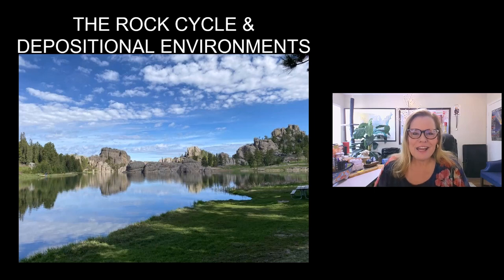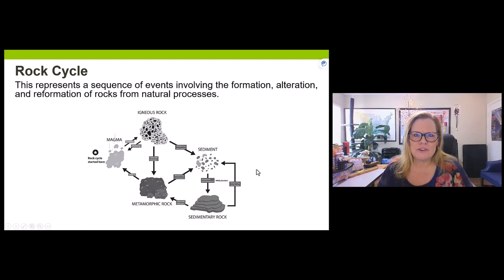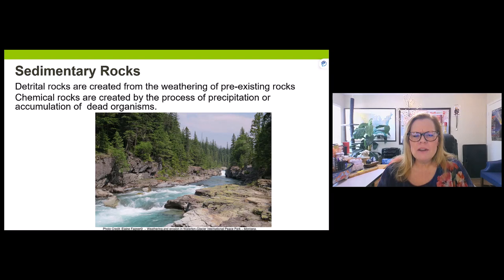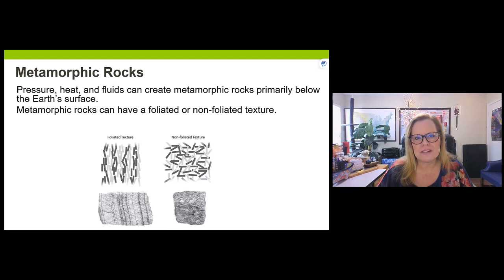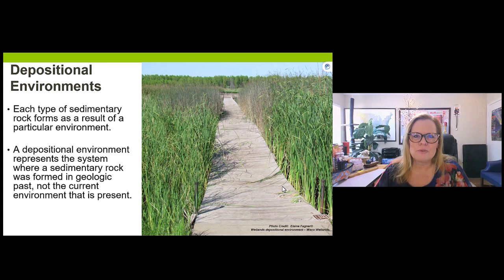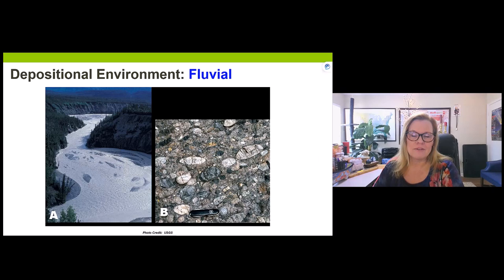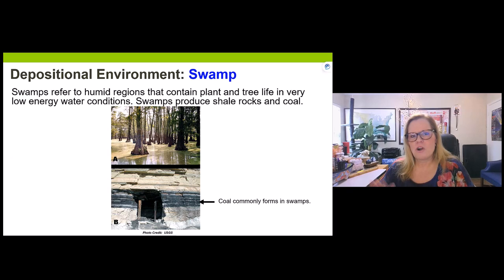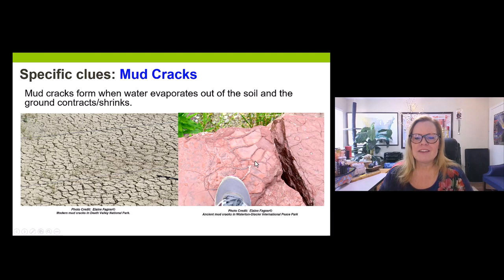Rock Cycle and Depositional Environments